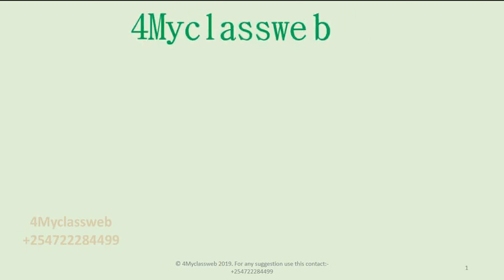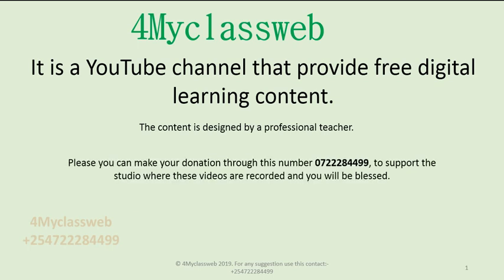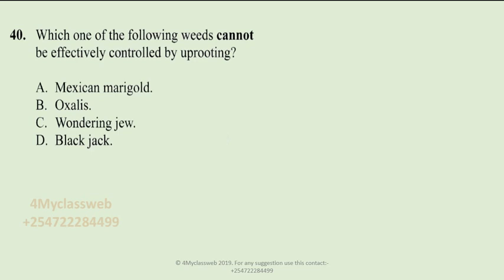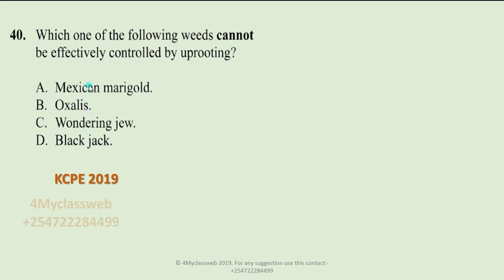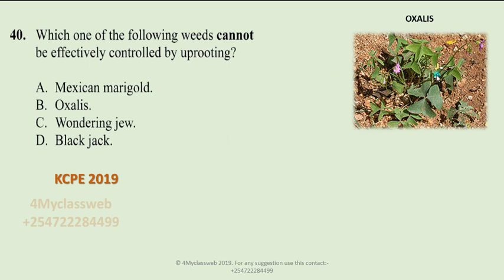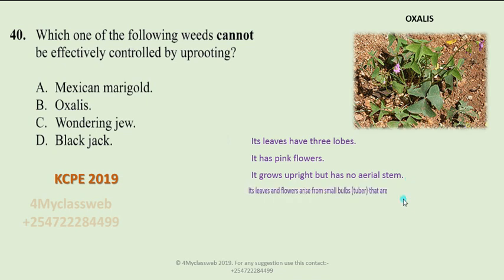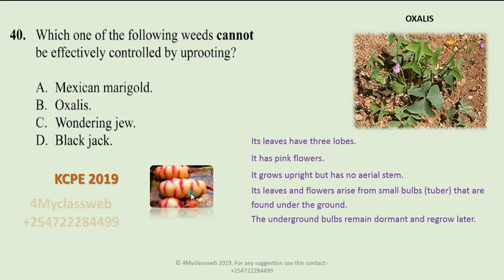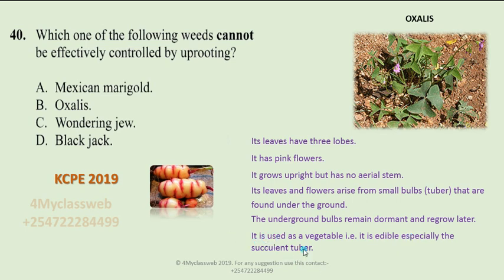KCPE Science 2019 Qn no 40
This question was tested in the KCPE exam for the year 2019 and since exam season is over I am wishing the candidates success after their exam has been marked.
A tutor from Lari sub county through social media wanted to know the best choice for question number 40.
Due to the growing number of requests made by those requiring assistance through this channel, kindly you can donate through the number displayed on the screen or to support the 4Myclassweb studio where this tutorial is designed and you will be blessed.